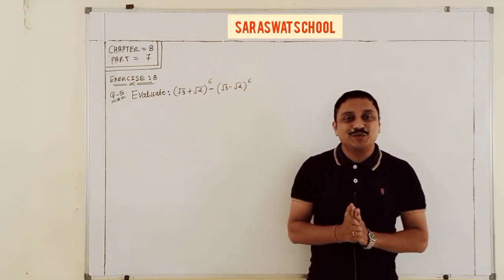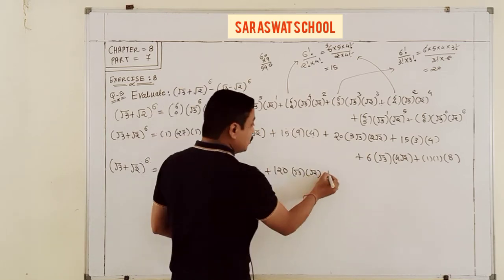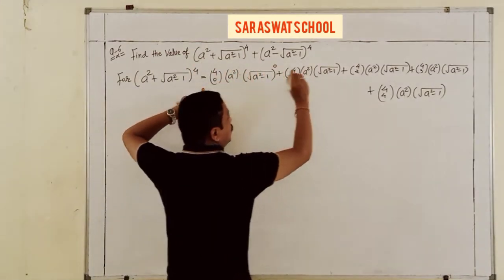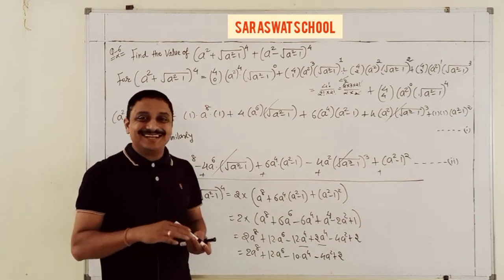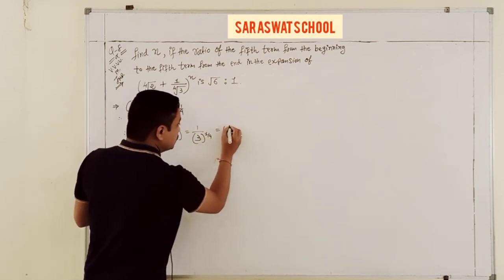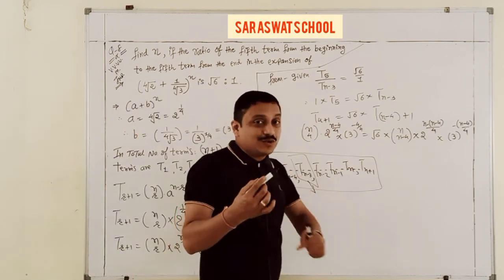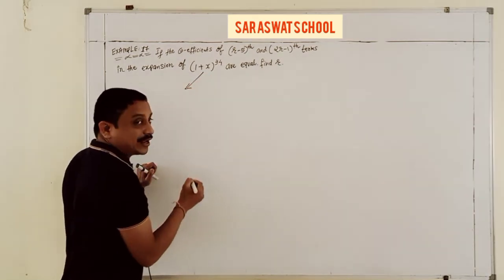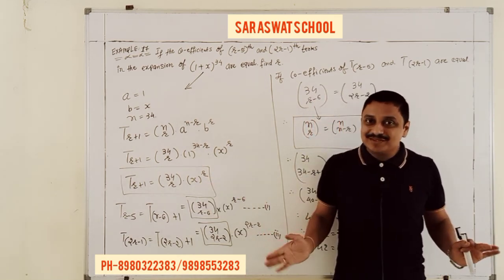EM 11TH MATHS CHAPTER 8 PART 7